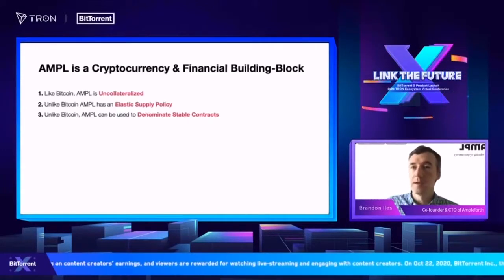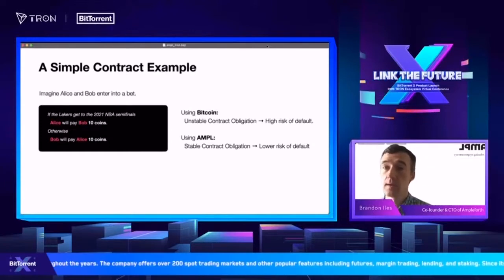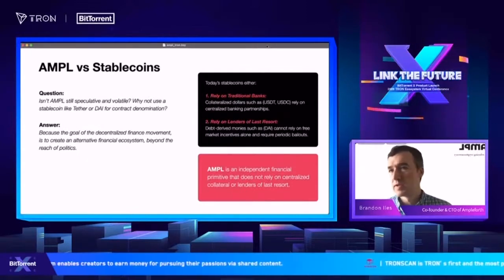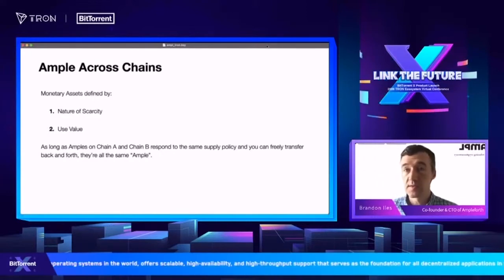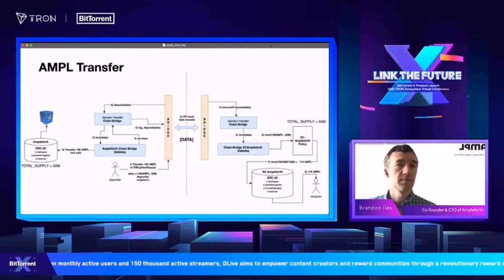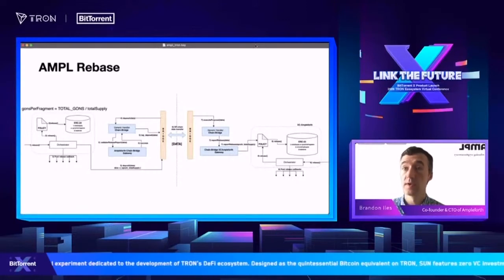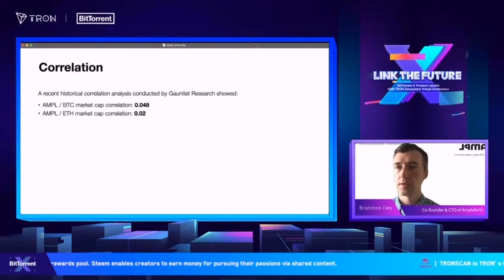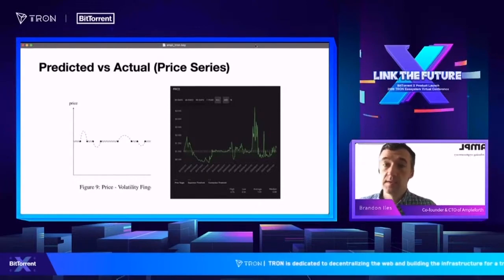Brandon, CTO of Ampleforth, New ideas of decentralized "products"